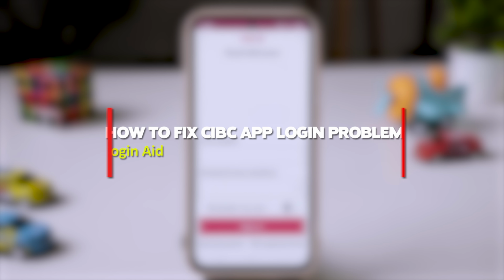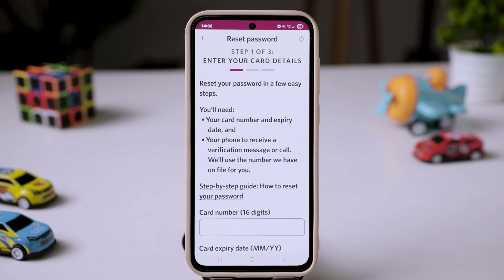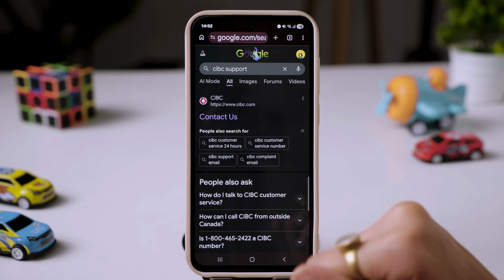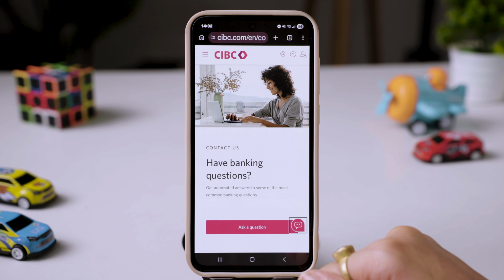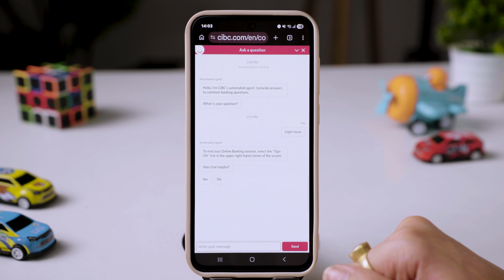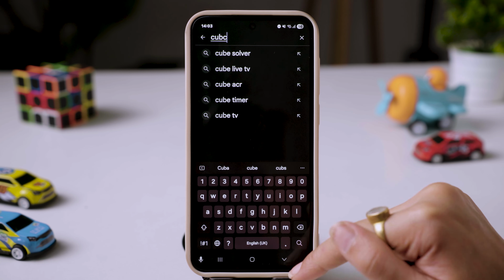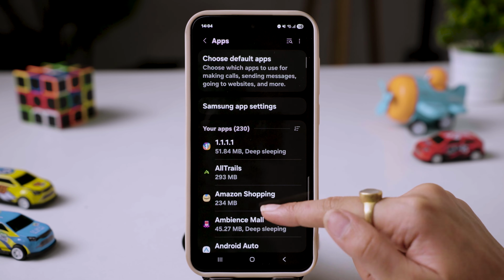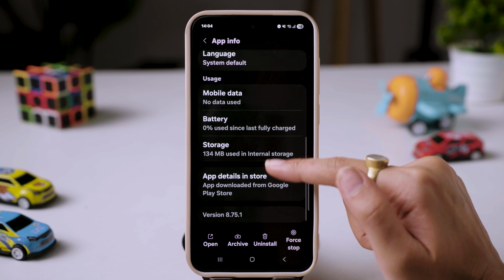How To Fix CIBC App Login Problem | Troubleshoot CIBC Sign In Errors 2026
Having trouble signing in to the CIBC mobile banking app? In this quick tutorial, you'll learn how to fix CIBC app login problems and troubleshoot common issues that can prevent you from accessing your account. Discover how to troubleshoot CIBC sign in issues and get back to your online banking account.